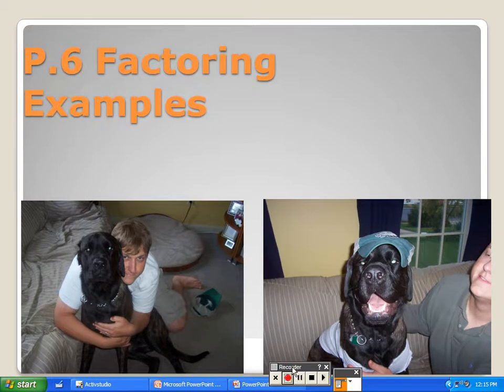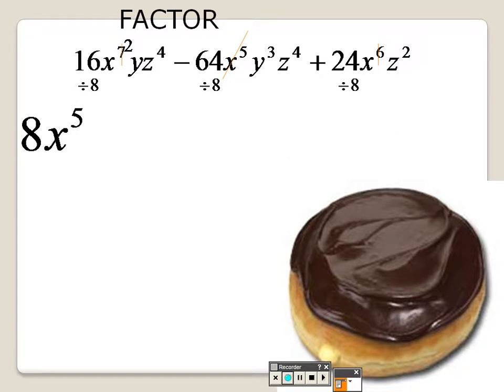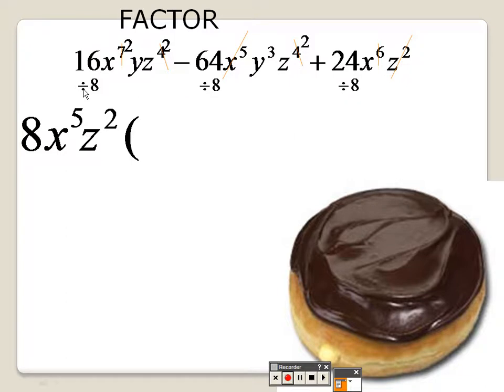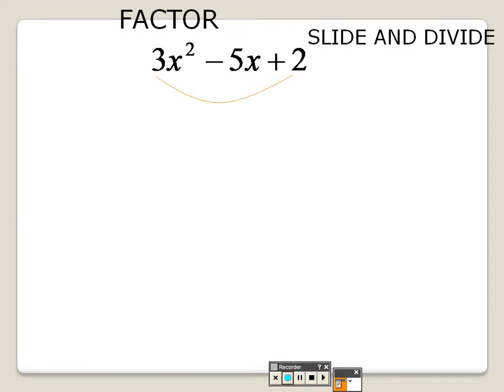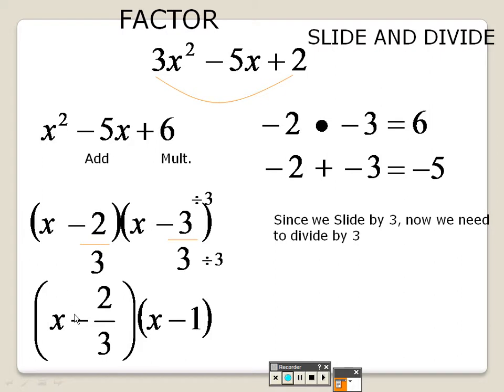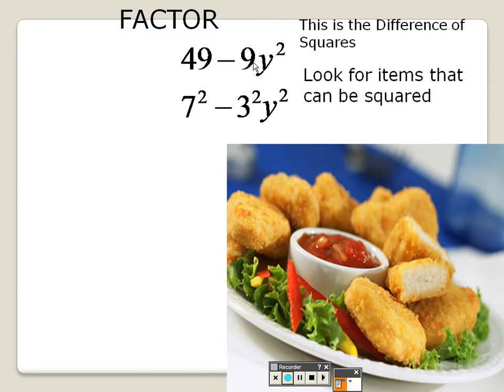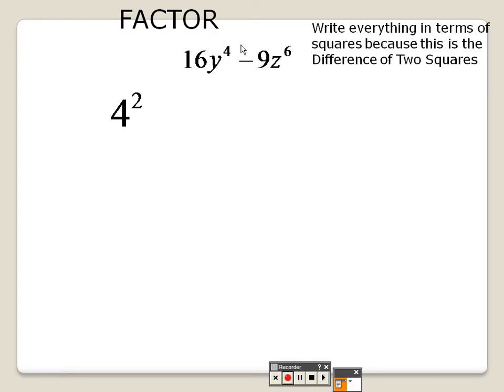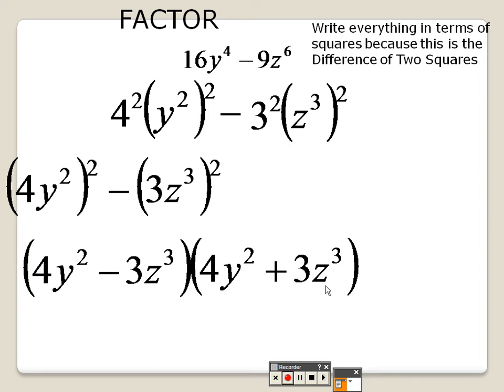Trig P.6 Examples Part 1 Factoring